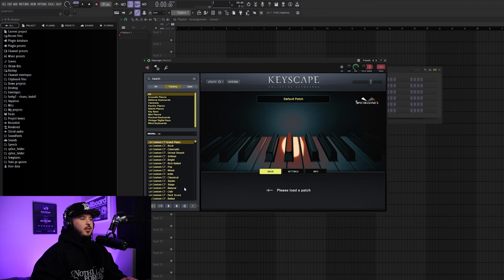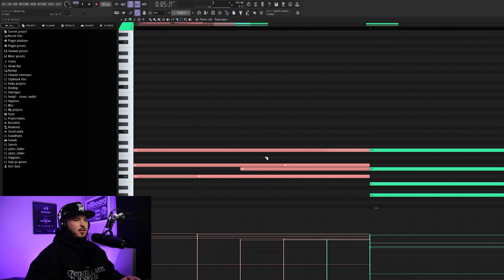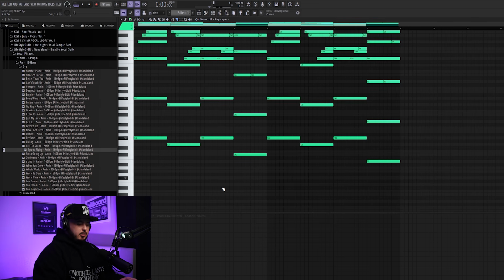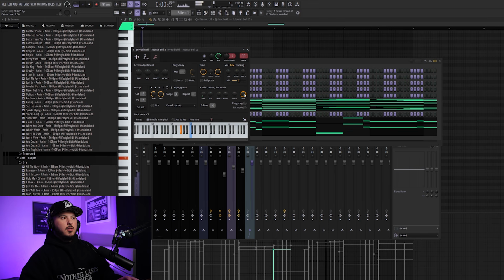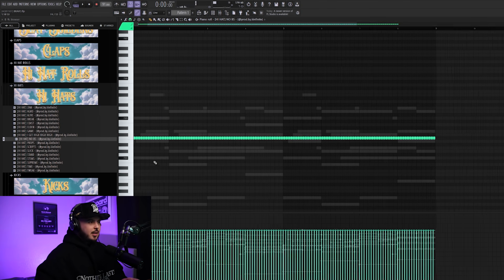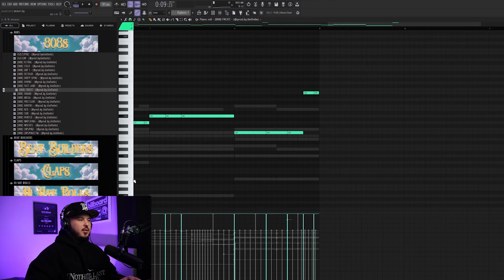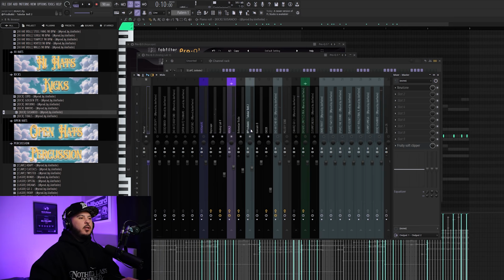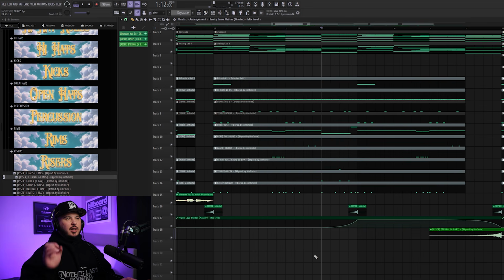No Edit Cook Up - How to make a Detroit Type Beat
Gatekeepsounds.com (No codes needed, I manually changed all the prices)